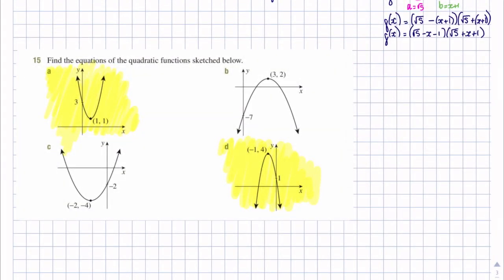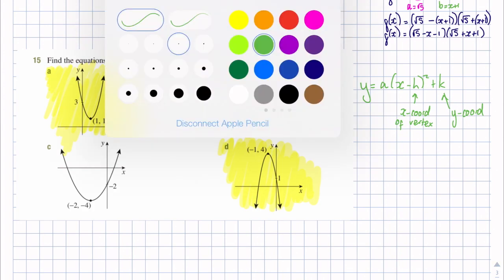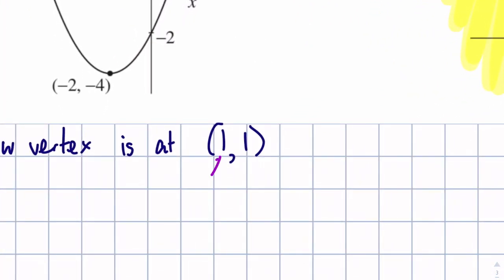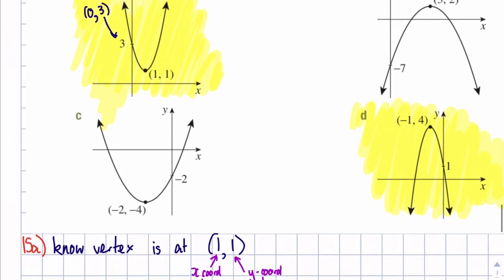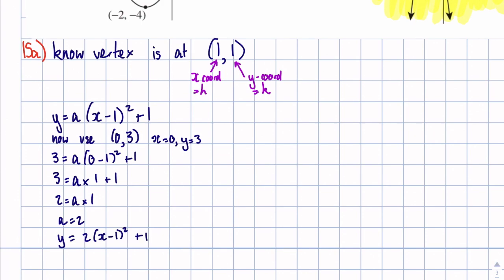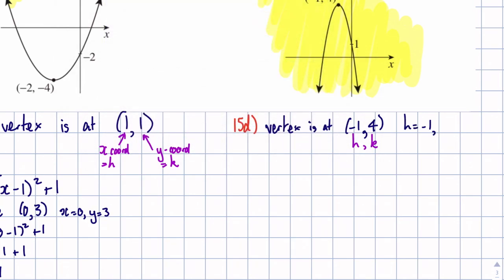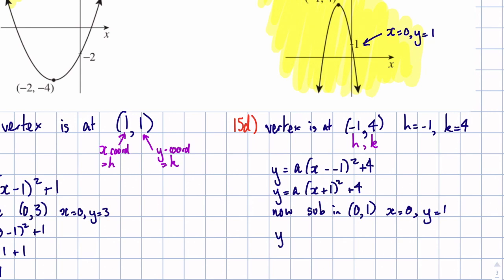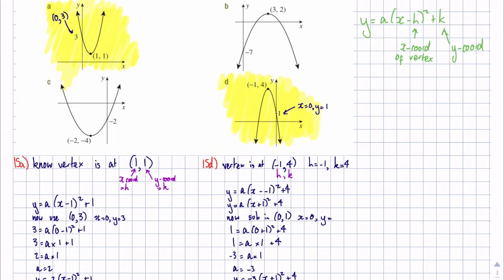2020 Year 11 Mathematics Advanced Ex 3e Questions 15a 15d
2020 Year 11 Mathematics Advanced Cambridge Ex 3e Questions 15a 15d